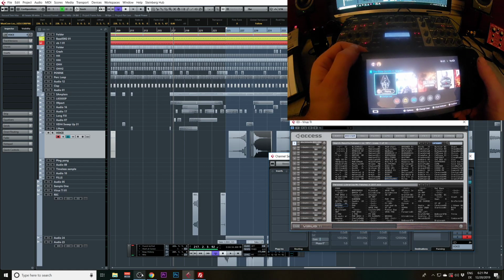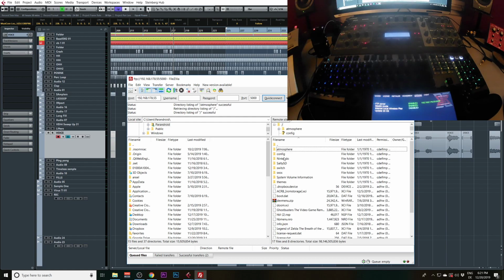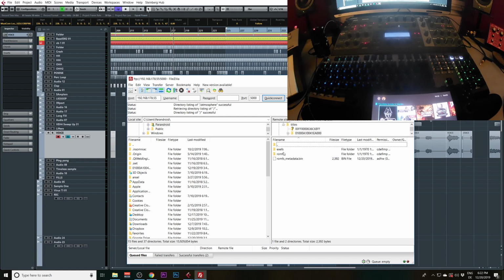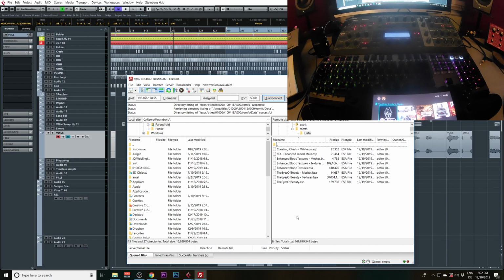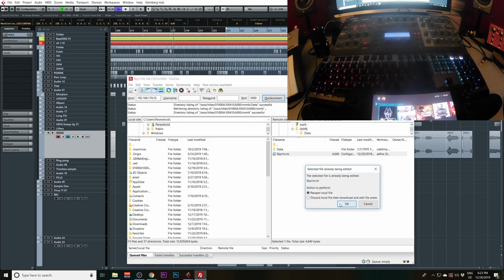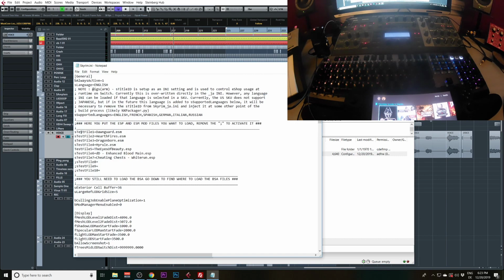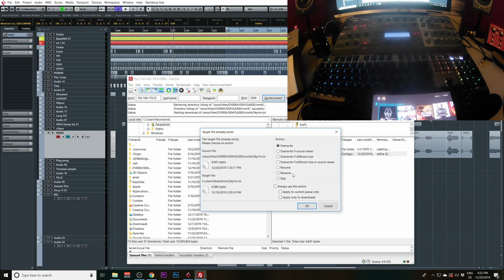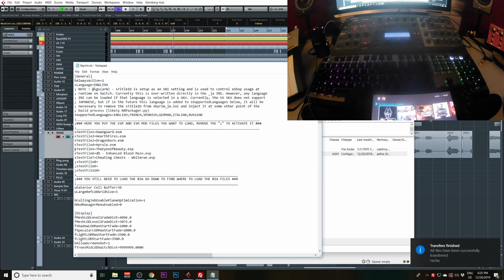TUTORIAL: How To Mod Skyrim on the Nintendo Switch using LayeredFS (SX OS Modding/CFW)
Skyrim Ini File:
Place the Mods Files and Skyrim.ini here: SD:/sxos/titles/01000A10041EA000/romfs

Atmosphere users: SD:/atmosphere/titles/01000A10041EA000/romfs